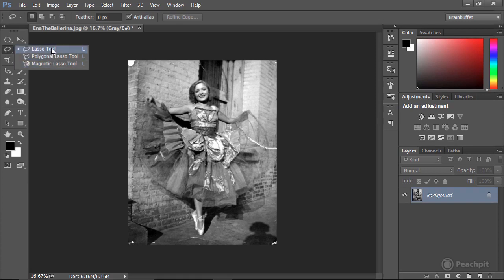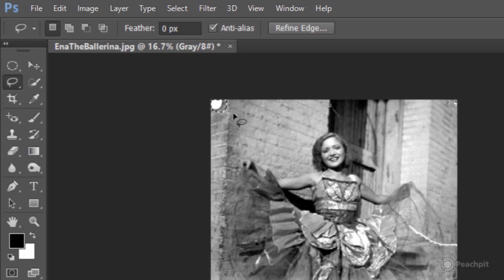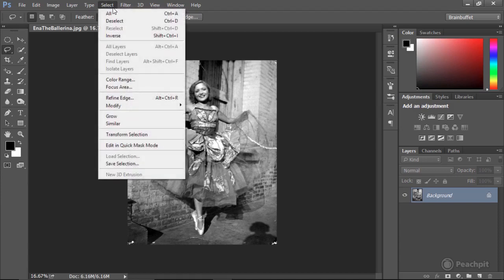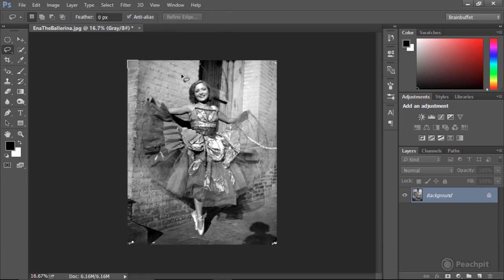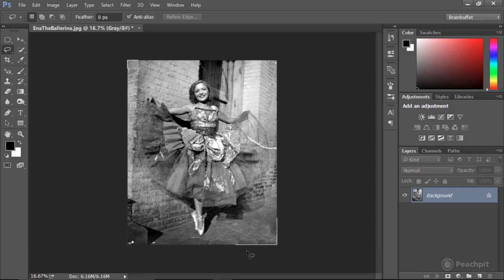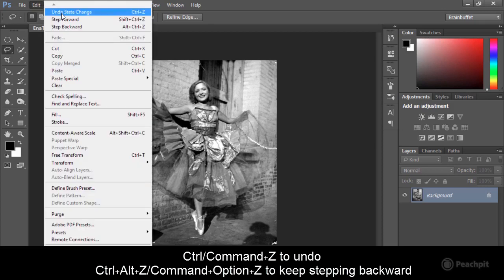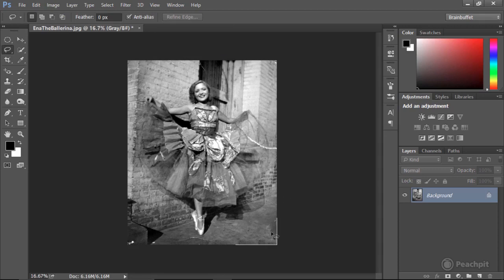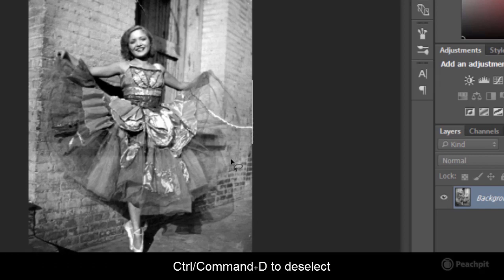3 PS CH3 Content Aware Fill and Selection Tools